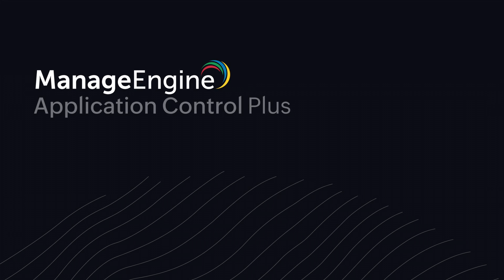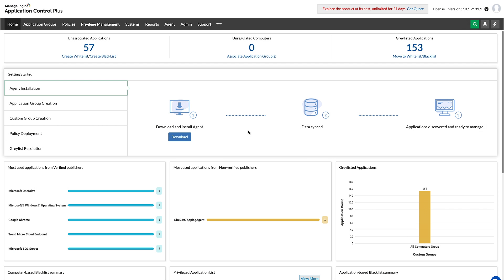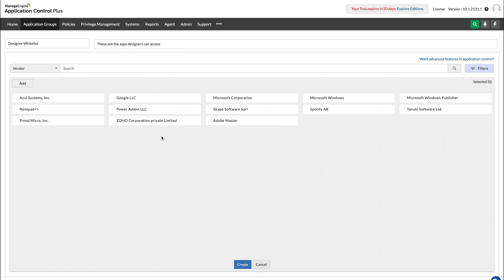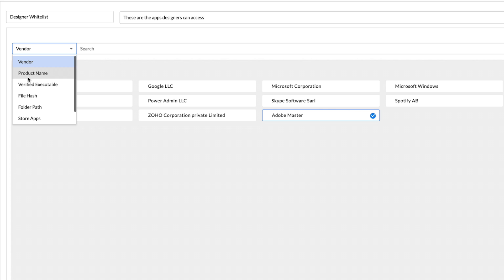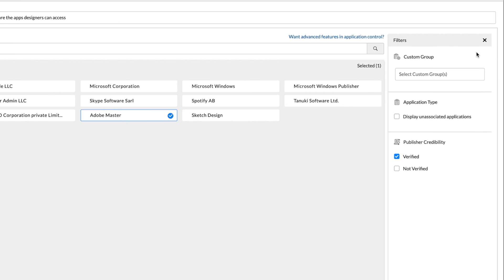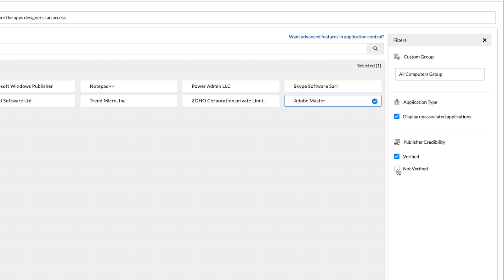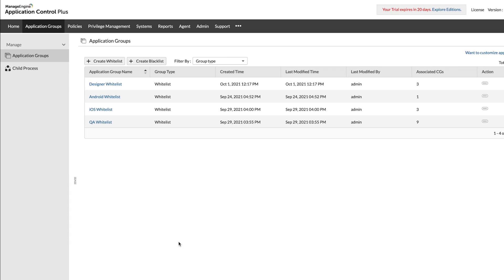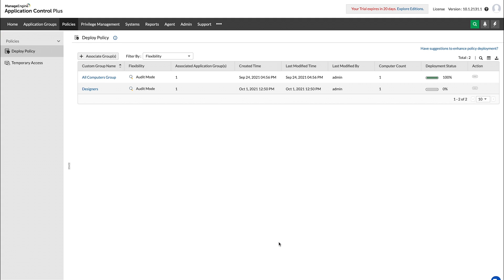Application Allowlisting | How to whitelist applications with ManageEngine Application Control Plus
Application Allowlisting is the process of limiting the applications running in the network to only what is absolutely trusted. It follows the Default Deny strategy where all applications other than the trusted ones get blocked automatically. ManageEngine Application Control Plus seamlessly acts as an application Allowlisting solution that leverages the rule-based policies offered to facilitate easy list building and maintenance. The rules offered by this application Allowlisting tool can be based on trusted vendors, product name, file hash, verified executables, store apps and folder path. Using an application Allowlisting software to minimize the volume of running applications will not only reduce the attack surface but will also limit the number of applications that need to be patched, making their management a lot easier. Application Control Plus also comes packed with other features such as Application Blocklisting, Endpoint Privilege Management, Remove Admin Rights, Just-in-time Access, Child Process Control and Flexibility Regulator all focused on providing organizations with comprehensive application security while still prioritizing productivity.